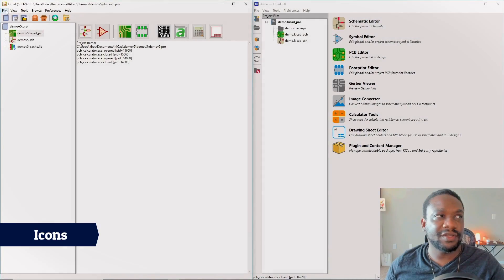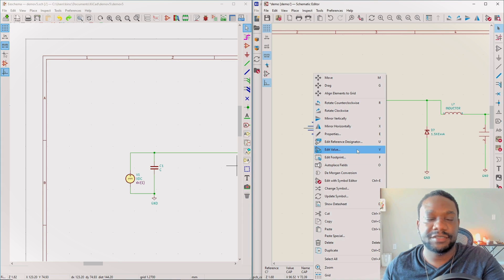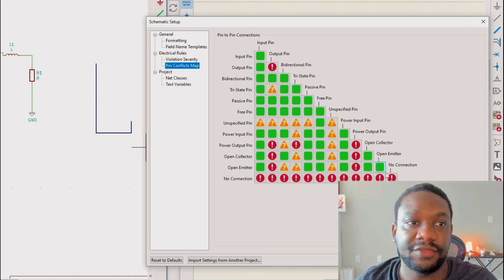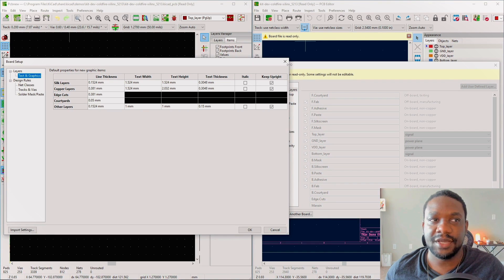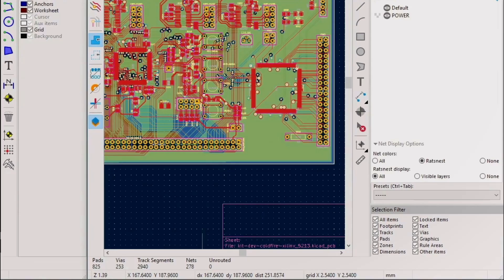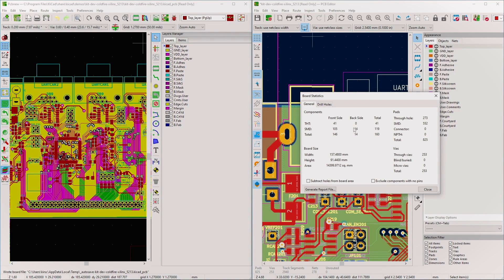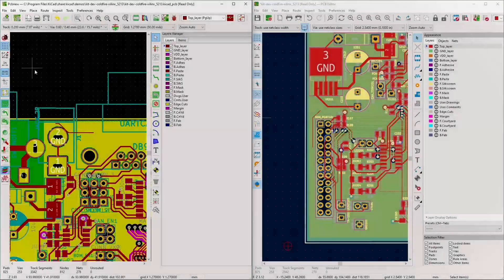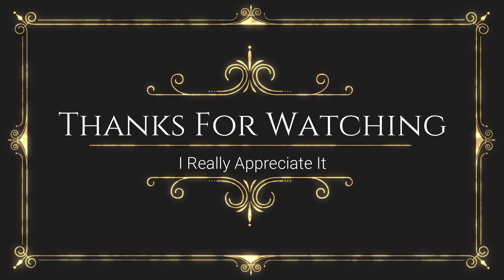KiCad 6 New Features in 2022 - Best PCB Design Software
KiCad 6 New Features in 2022 :
Kicad 6 is out and it's even better than before! This powerful PCB design software now has a host of new features that make it easier to create complex circuit boards. In this video, I take a look at some of the new features and show you how they can help streamline your PCB design process.

Discussed Topics:
1. KiCad 6 New Features in 2022
2. KiCad 6 Features
3. Best PCB Design Software

00:00 Intro
00:10 icons
00:23 calculator
00:43 schematic updates
00:57 Mouse usage
01:13 Copy and paste updated
01:31 Right mouse button options
01:59 Part Select
02:21 Buses
02:35 Schematic Tools & Preferences
03:22 Change Symbols (single or multiple)
03:32 Schematic Setup and violations
03:53 Net Classes options on the schematic side, text variables
04:20 Wire handling and manipulation
04:45 Wire Selection
05:08 Board Stack-up, setup, rule categories
05:52 Constraints
06:13 User Defined Berber’s
06:27 Appearance Panel, transparency, net label and
07:10 Net display options / filter
07:35 Grid Origin + grid preferences x and y
08:33 Inspection, measurements, clearance
08:53 Board Statistics
09:29 Copying PCB
09:56 Custom rule areas
10:42 Routing - fix all segments on click
11:27 3D view